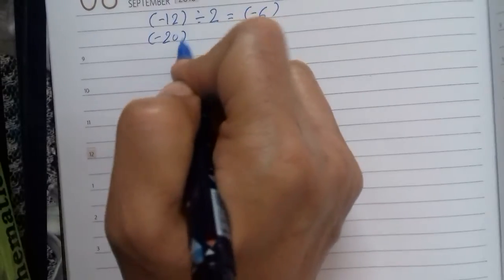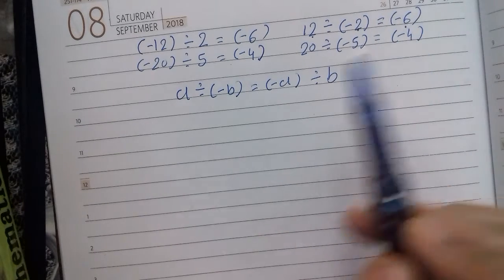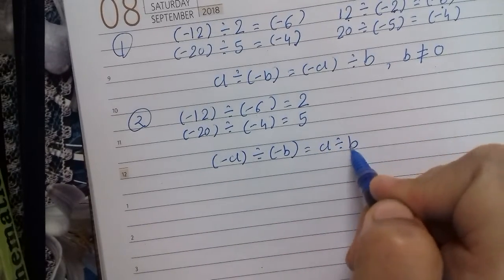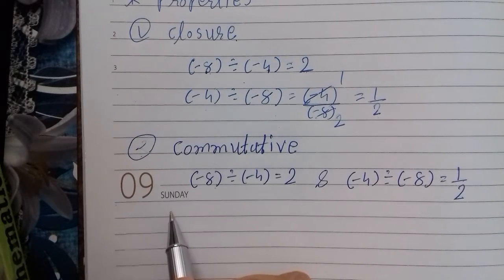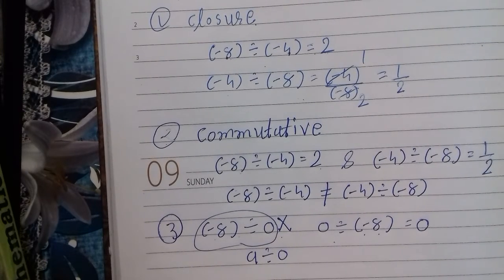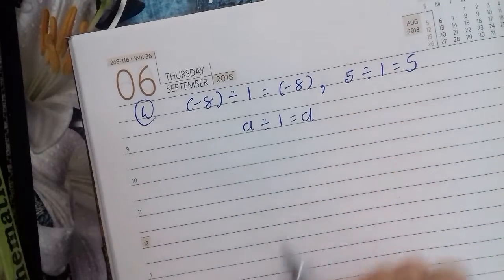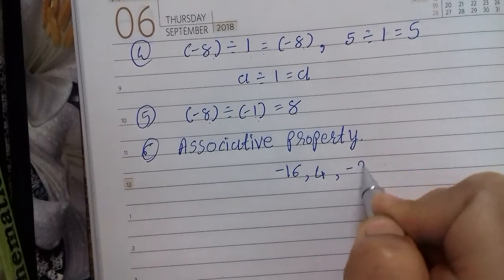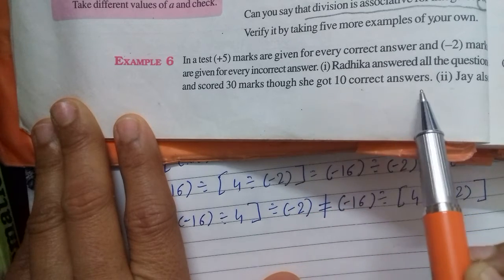Maths Integers part 7 ; STD-7